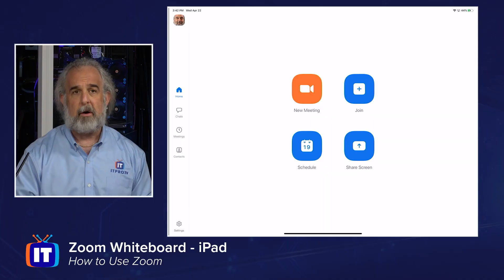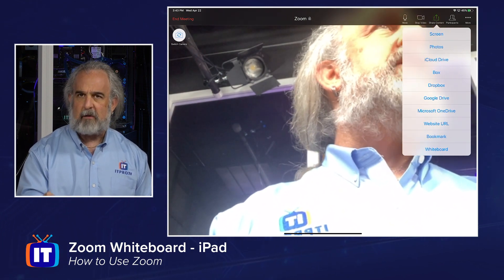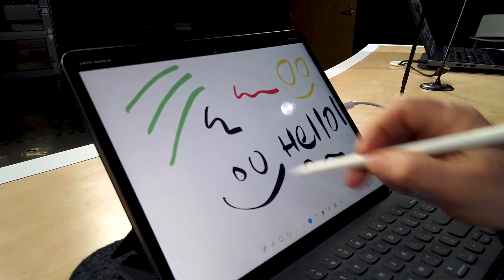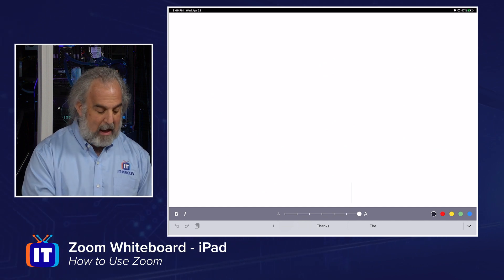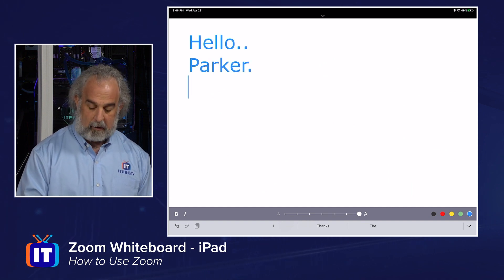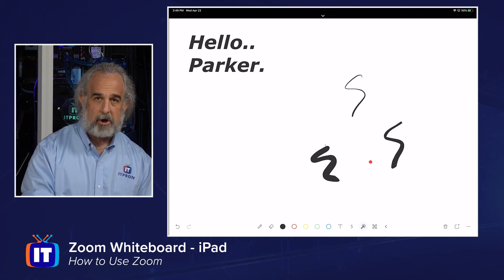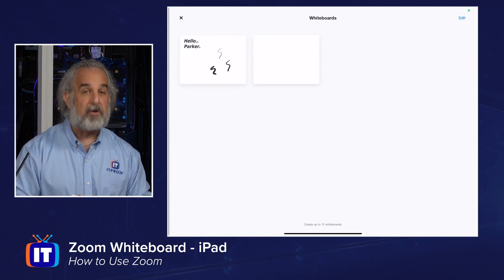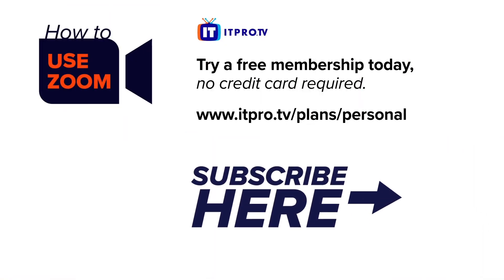How to Use Zoom Whiteboard on an iPad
Wether you're a teacher looking for a way to make your Zoom meetings more engaging or a business professional who needs a way to annotate diagrams on a shared screen, the Zoom whiteboard feature is your answer! Whiteboarding in Zoom is rather simple, but using an iPad and stylist makes it that much easier. In this video, Adam will walk you through all you need to know about how to use Zoom whiteboard on an iPad.